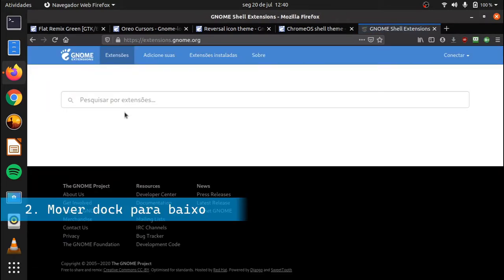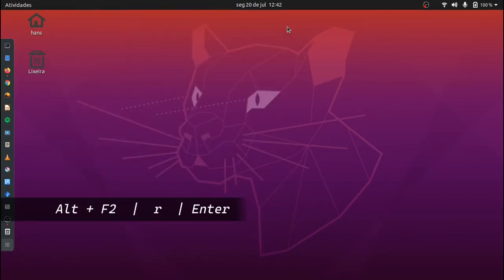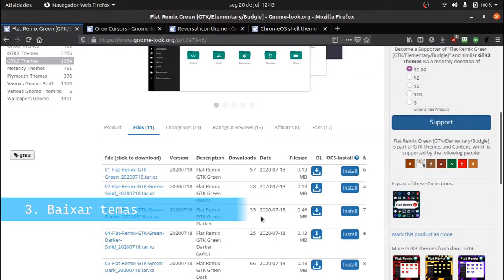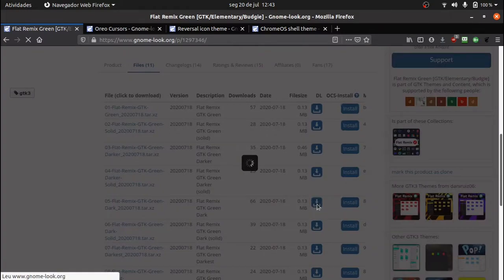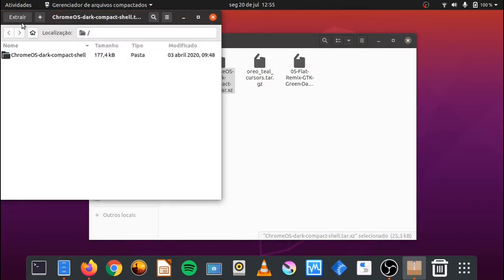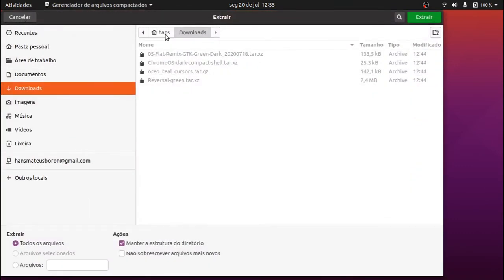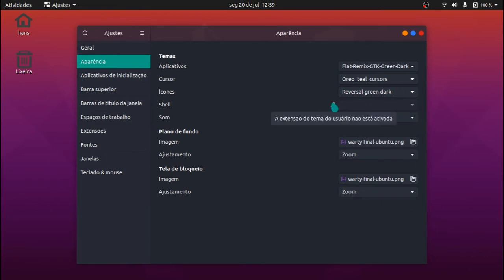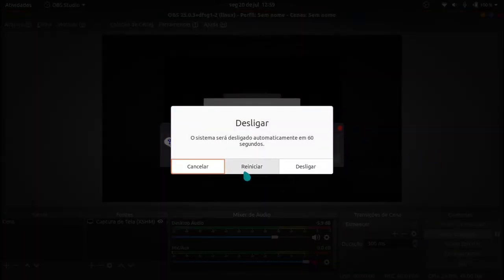Como personalizar Ubuntu - Tema elegante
Personalizar Gnome com um tema elegante e moderno que combine com você. Neste vídeo utilizo Ubuntu 20.4, mas funciona com qualquer distro que utilize Gnome.

Timestamps:
Intro: (0:00)
1. tweaks: (0:33)
2. dock: (1:21)
3. baixar: (2:54)
4. instalar: (3:42)
5. ativar: (5:20)
6. botões (6:44)
7. wallpaper: (7:07)